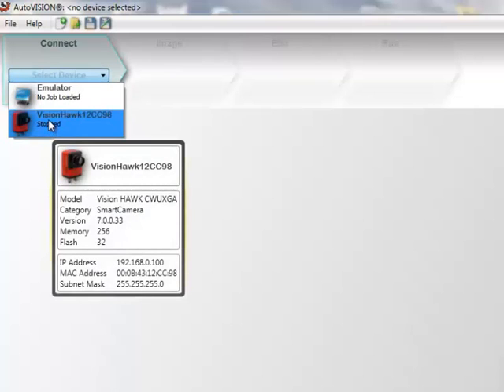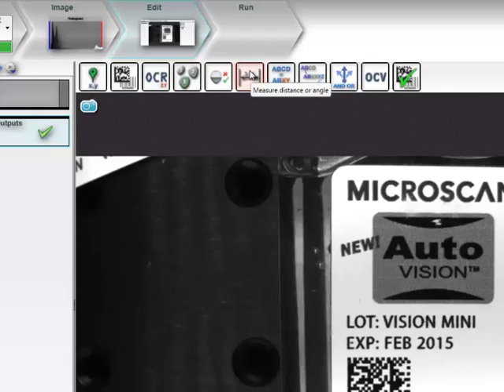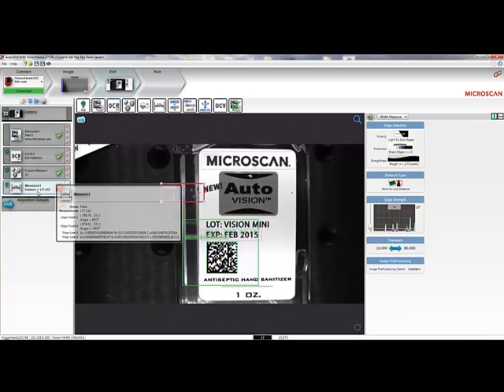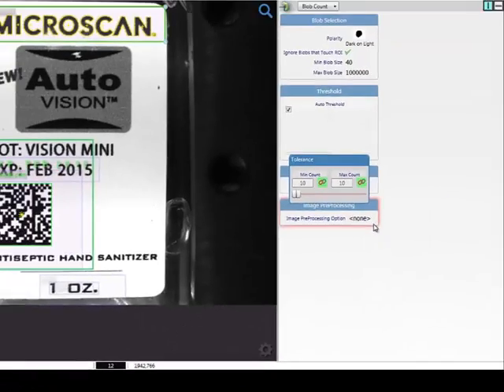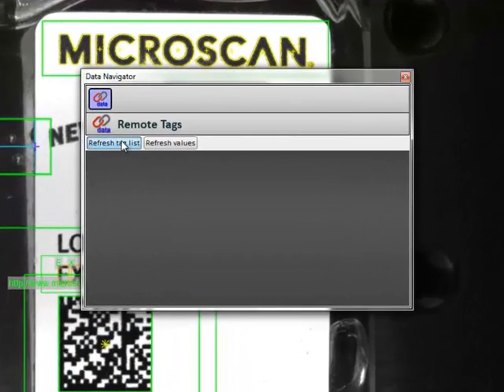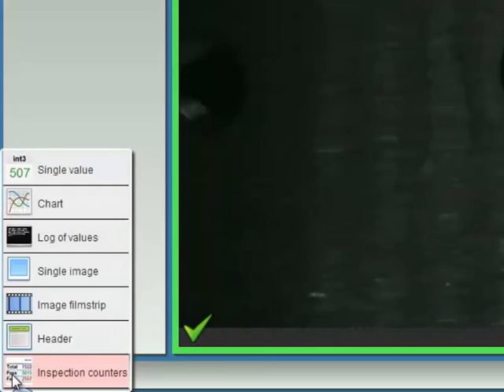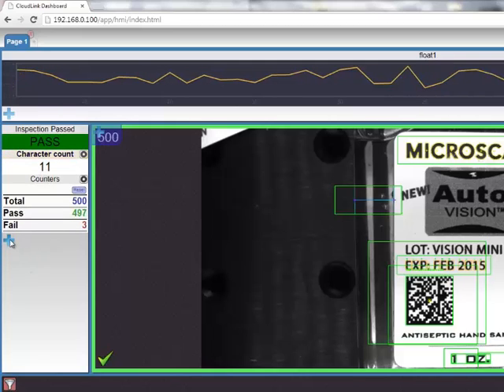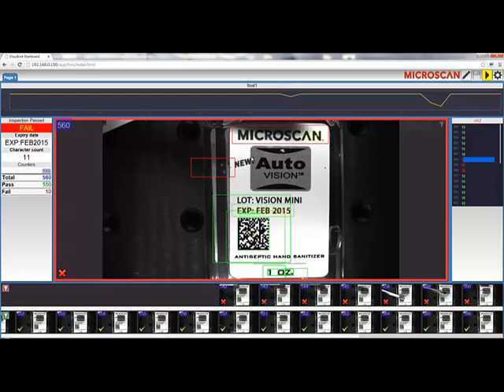AutoVISION 3.0 Software